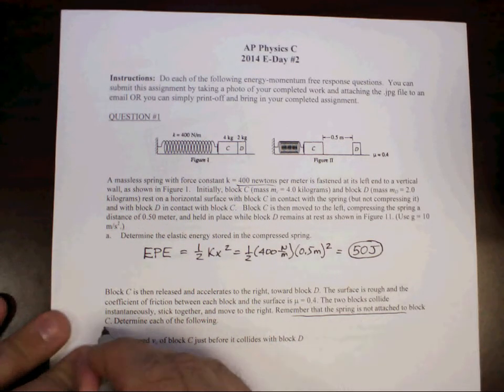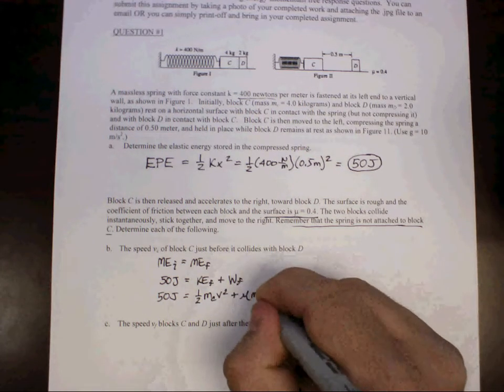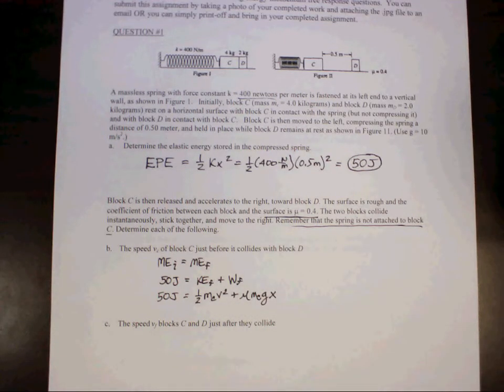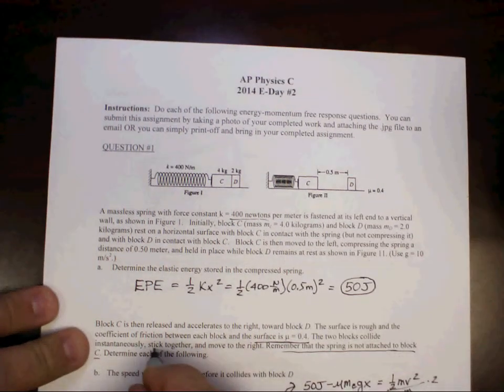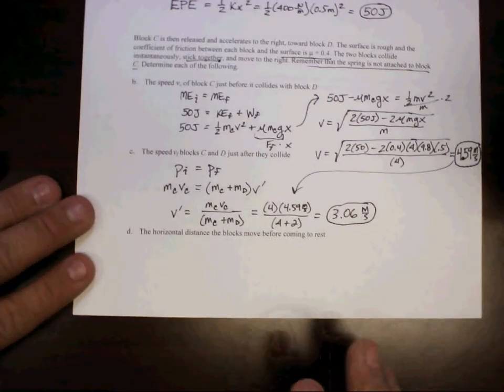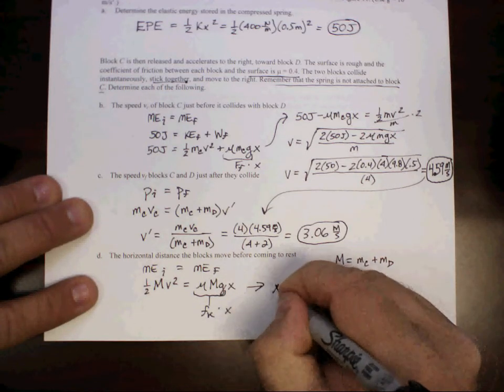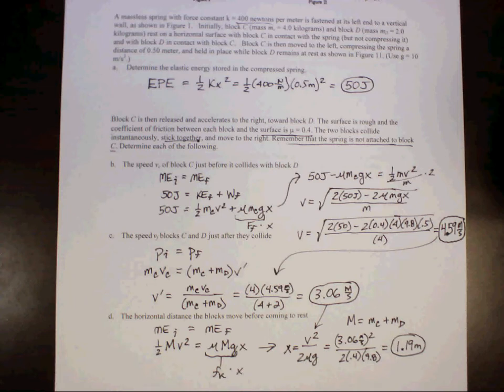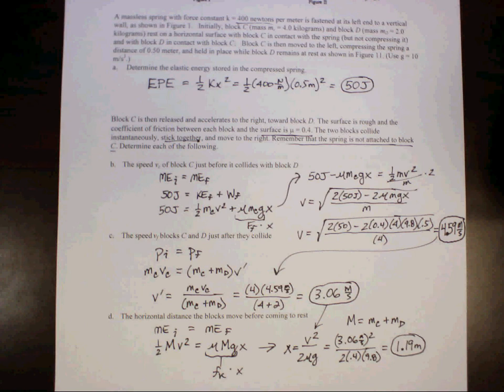E Day#2Question#1 KEY